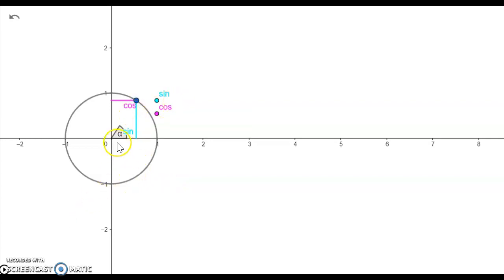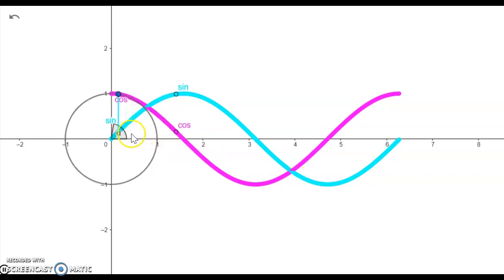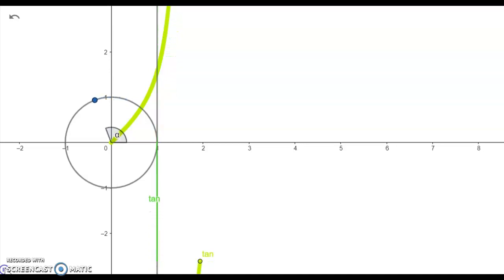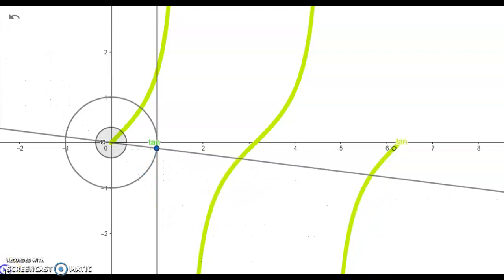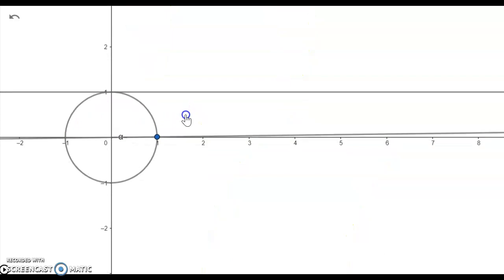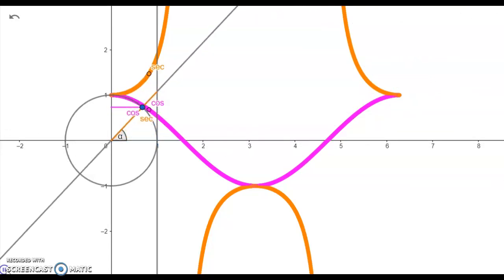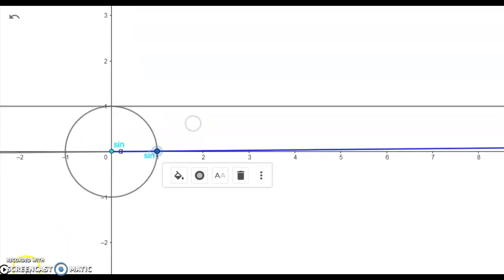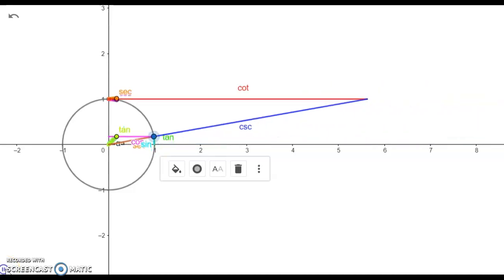Trig Graphs with unit circle